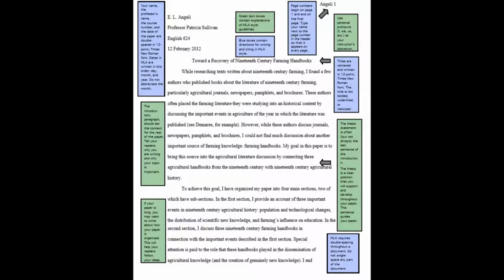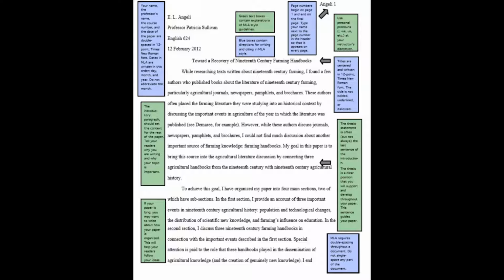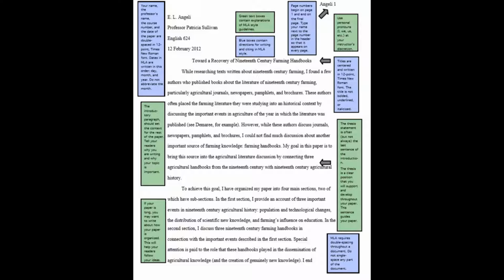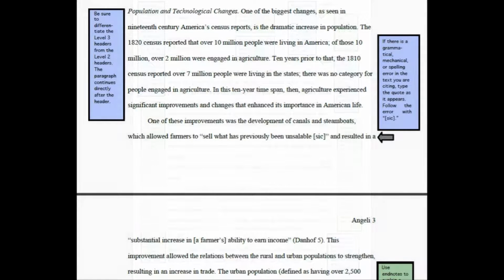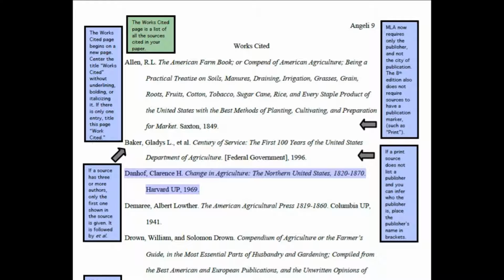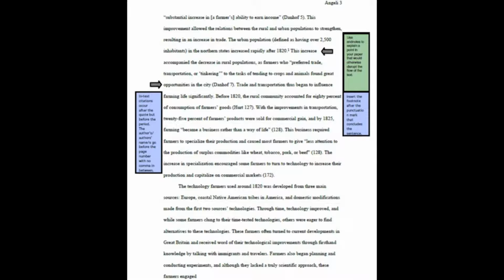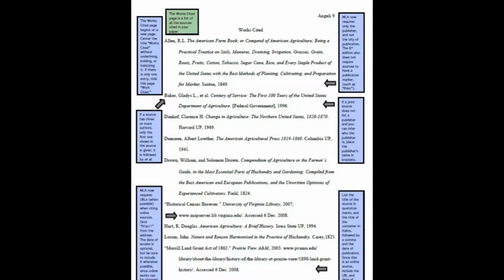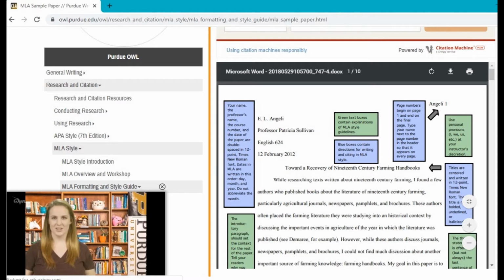MLA Format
MLA Purdue Owl Sample Paper